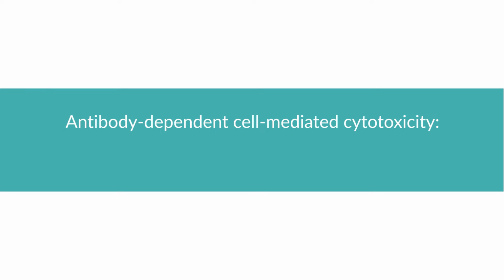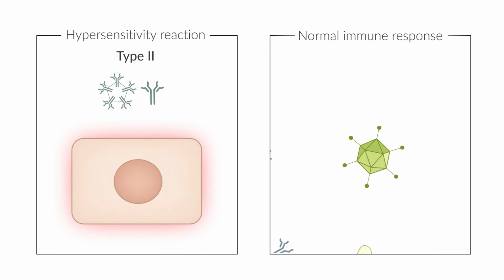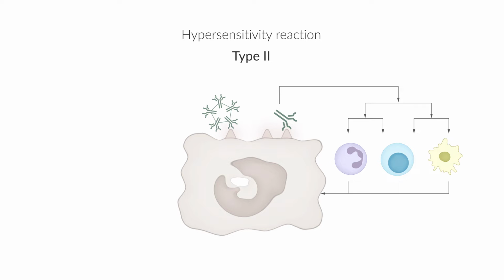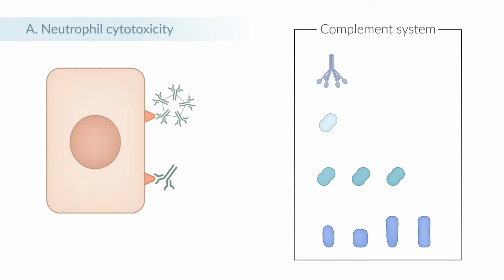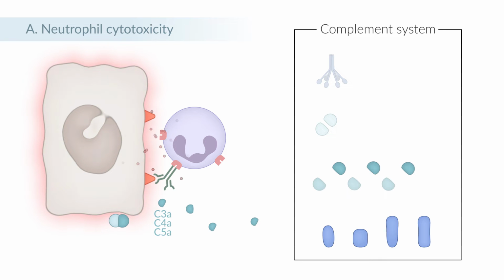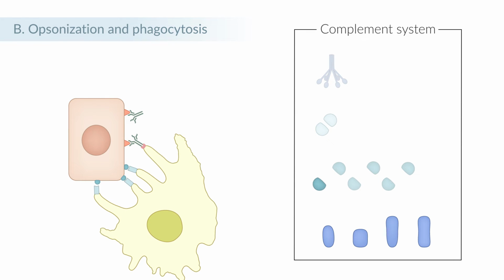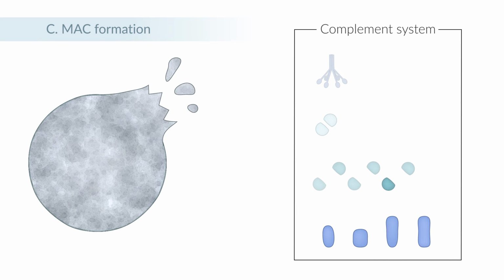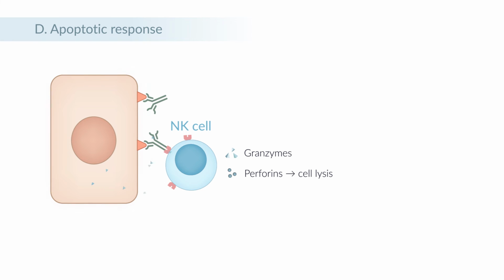Antibody-Dependent Cell-Mediated Cytotoxicity: Type II Hypersensitivity Reaction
Under normal conditions, antibodies are produced during an adaptive immune response to fight off pathogens. In type II hypersensitivity, the antigen is located on the cell surface or is part of the connective tissue. This leads to an antibody-mediated immune response to the body's own cells.